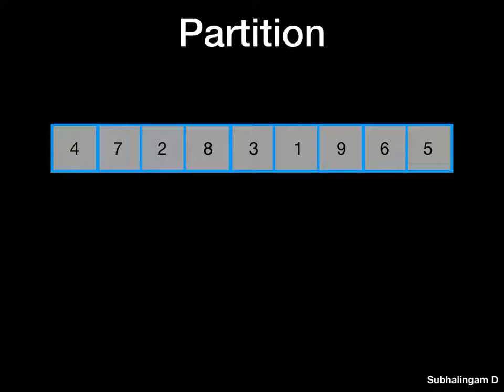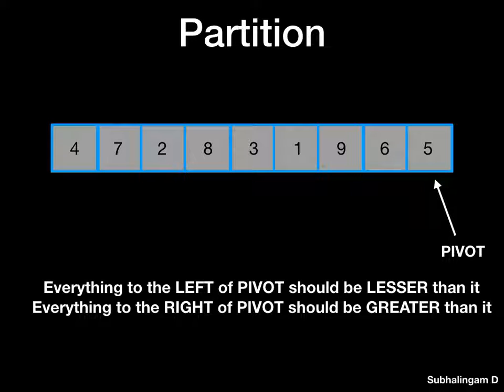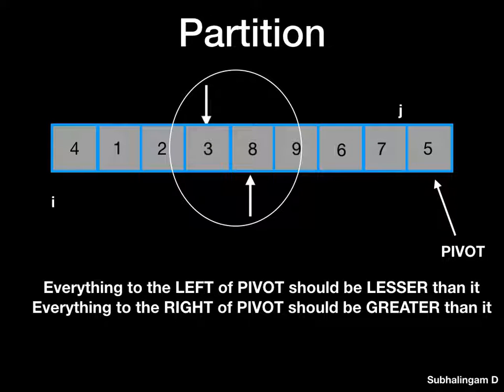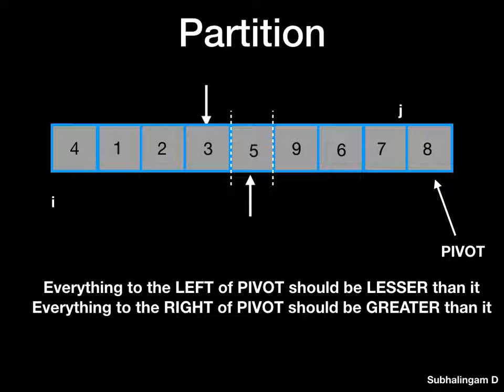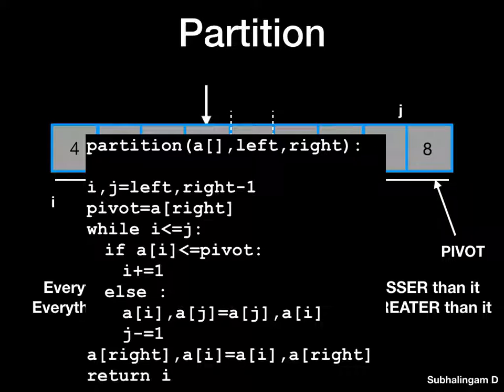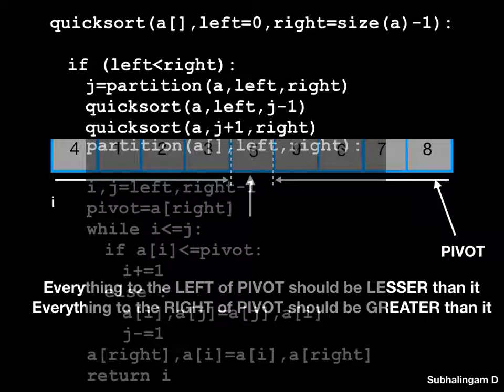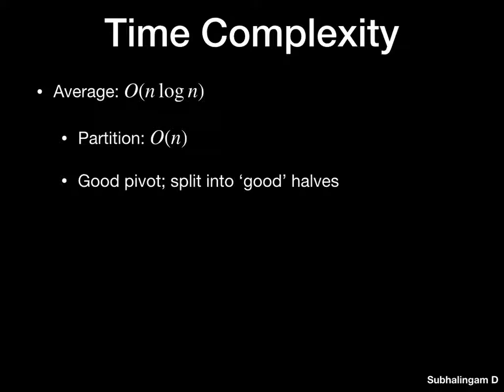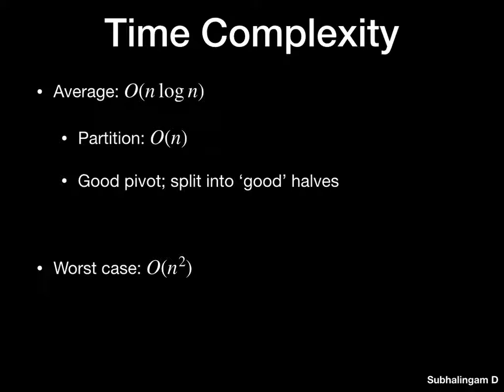Quick Sort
The video is a duplicate of a video you already uploaded.